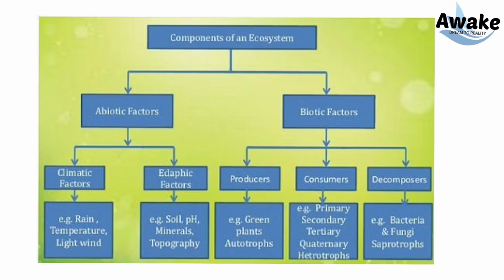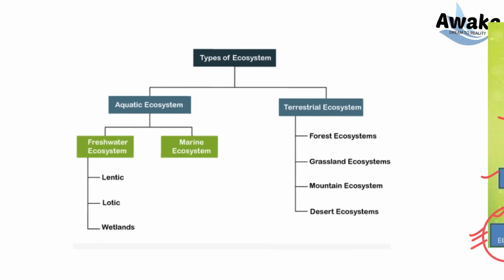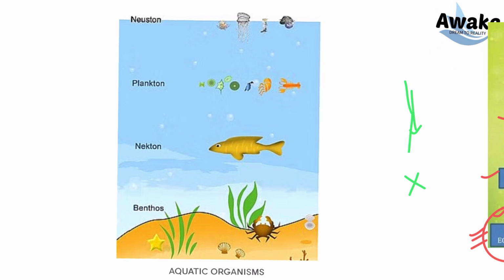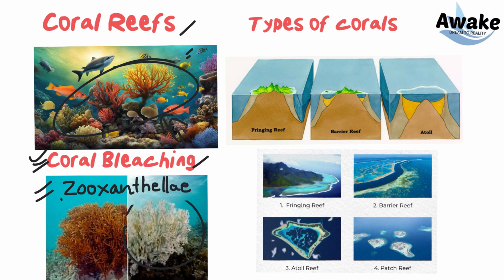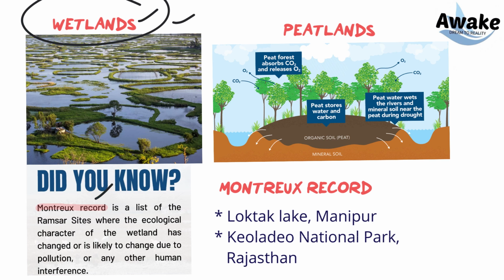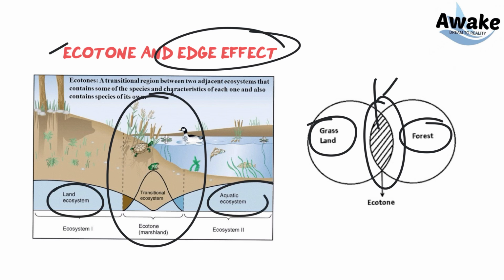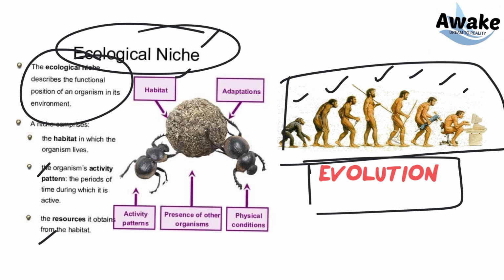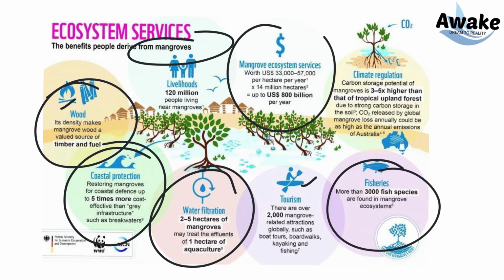Ecosystem and Related topics Terminologies l Environment l GS-3